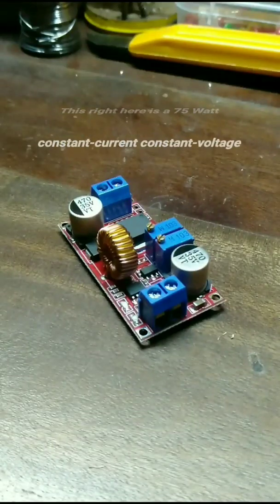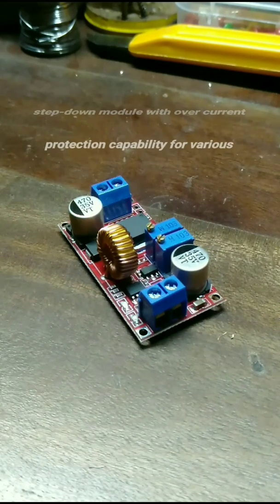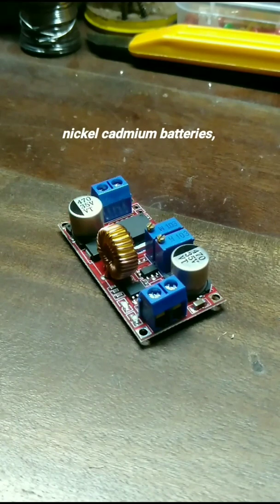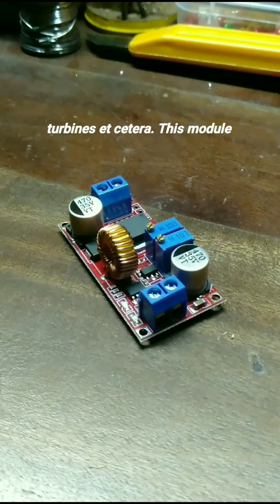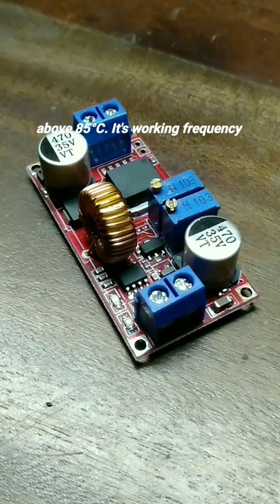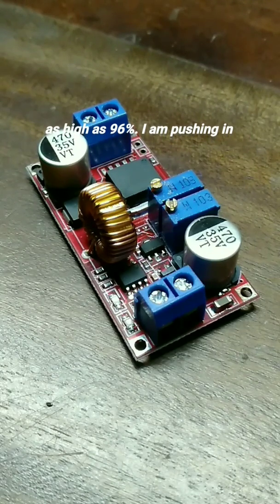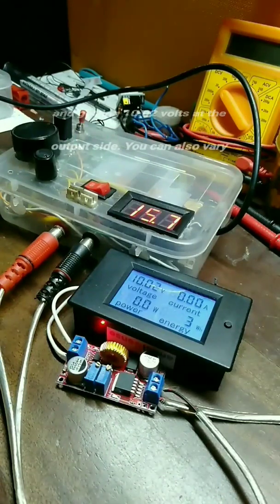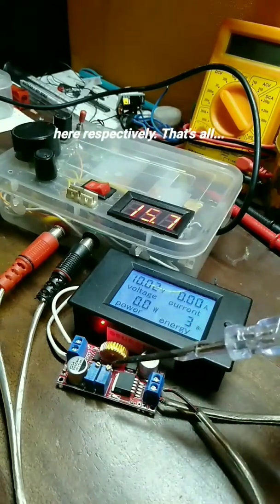All you need to know about XL4015 in Converter Series-4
This circuit is the 3rd piece of my incredible puzzle. Meet the XL4015 battery charger circuit. It is generally used as a buck-converter with normal loads. It's CC-CV property is what really makes it worthy of being a battery charger circuit. In today's video I discuss in all you need to know about this circuit.

NOTE: This video is purely for the purpose of information and entertainment. It is recommended to not try such things at home, if not properly trained or guided by a trained personnel.